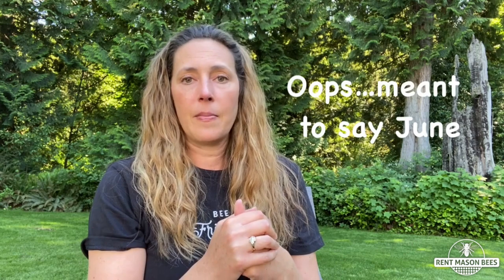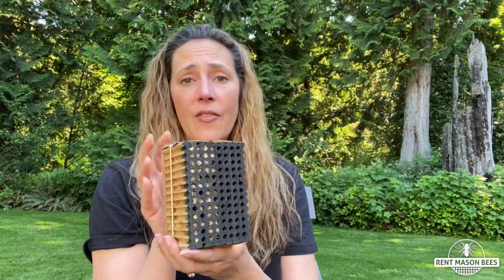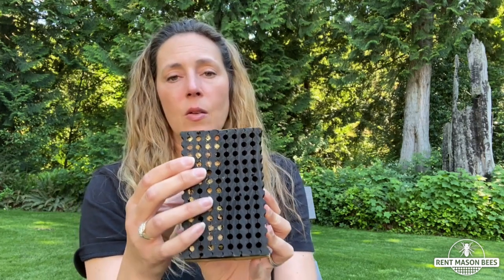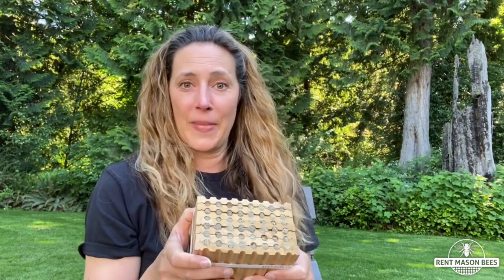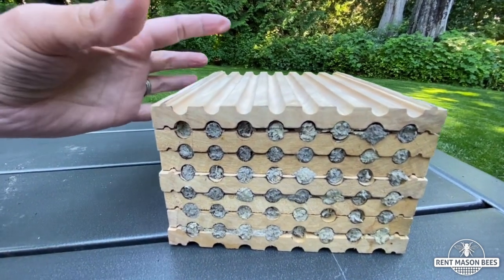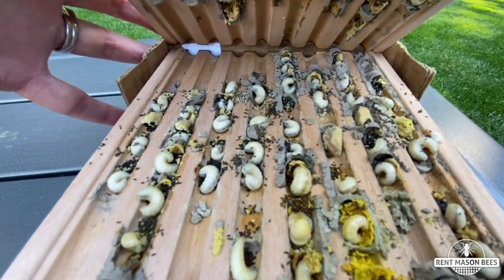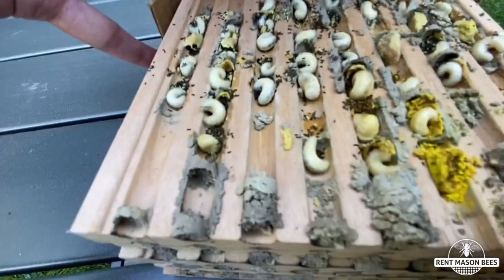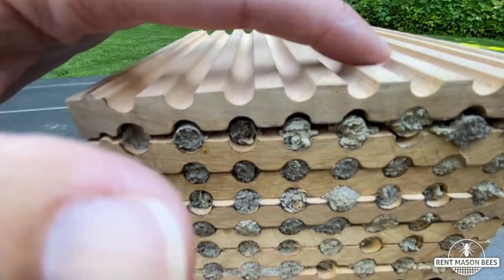Part 1 - What are your baby bees doing? Let's take a look!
This is the first video in our 3 part series "What are your Baby Bees Doing?" We will follow our baby bees through their development phases to see their transformation from baby larva to cocoon.

If you’re interested in learning more about leafcutter bees, we have two videos to help you learn about them.

Leafcutter bees are super pollinators and are tiny, friendly little bees that won't sting. Grow more vegetables with the pollination help from gentle leafcutter bees!
We will mail your bees directly to your home in time to pollinate your blooming summer vegetable garden and flower beds. Kits includes: a nesting block with 100-150 leafcutter bees inside, a hangable wooden house, and return label for you to send the bees back at the end of the season.
More ways to learn about Solitary Bees!
Our blog is stocked full of information about solitary bees and you can join our Facebook page to learn more.